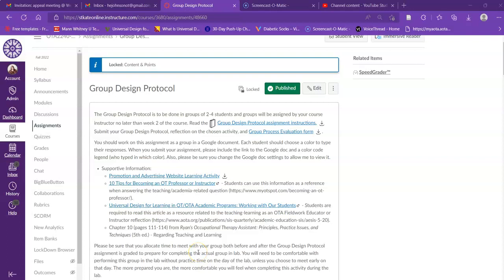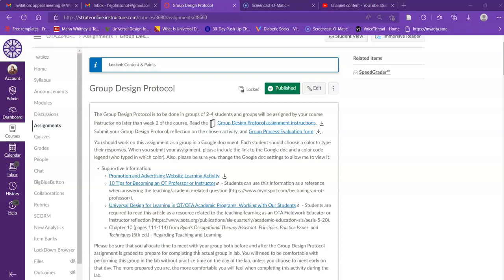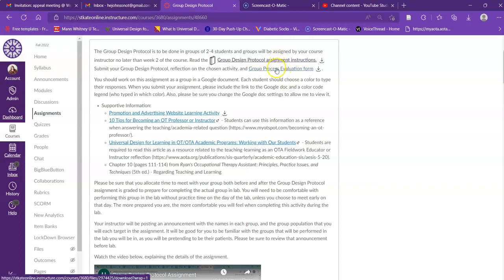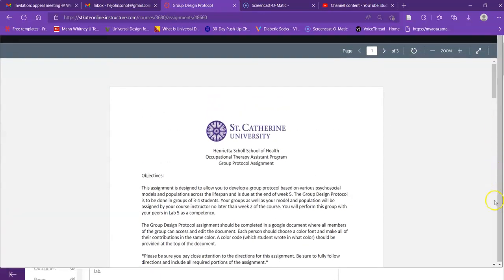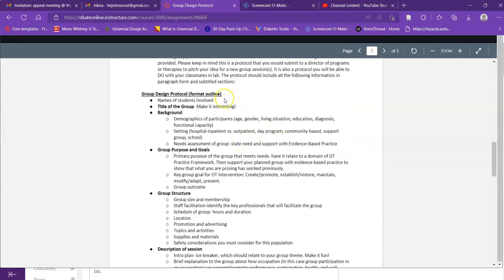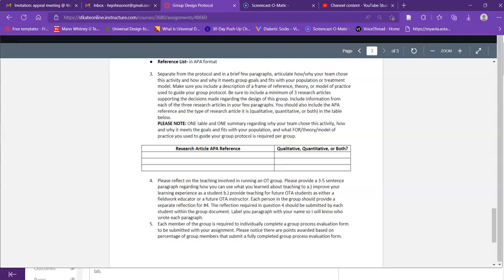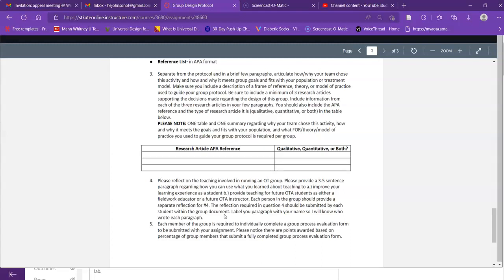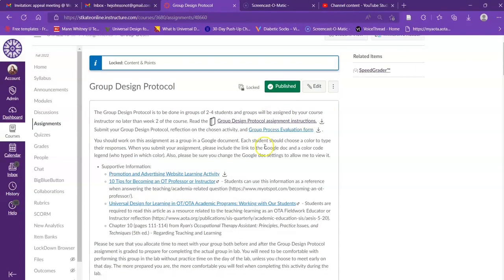Group Design Protocol